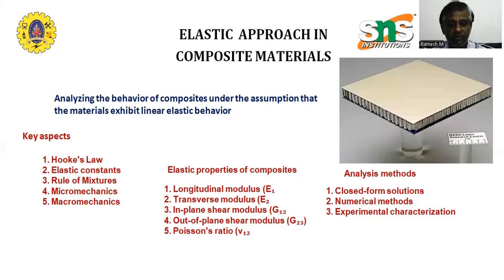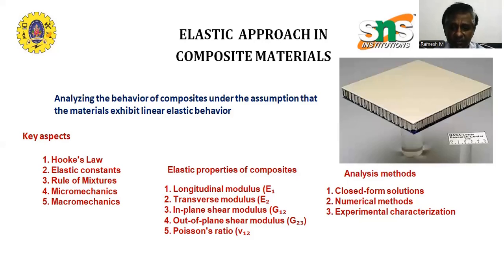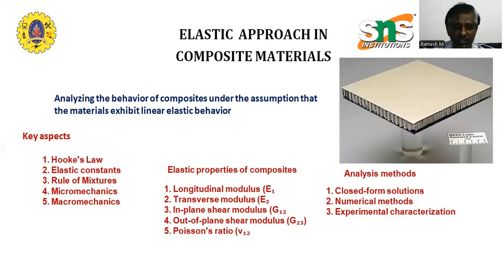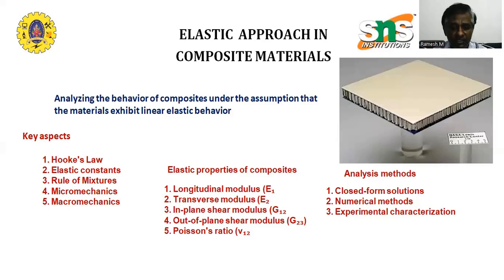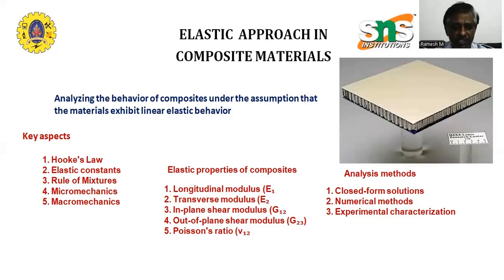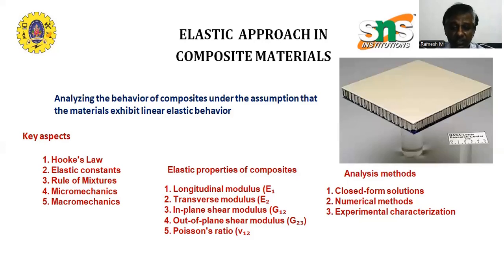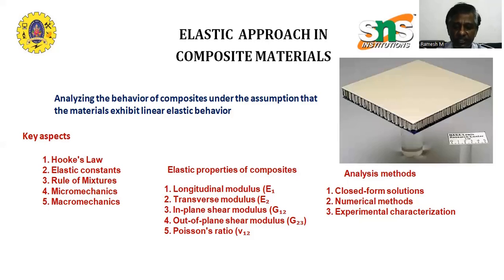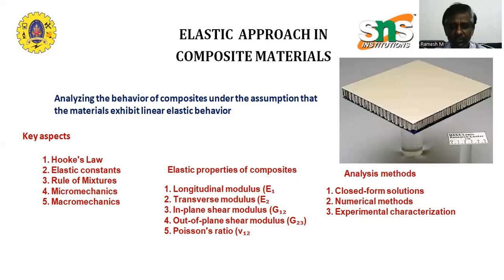Elastic Approach in Composite Materials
The elastic approach in composite materials involves analyzing the behavior of composites under the assumption that the materials exhibit linear elastic behavior. This approach is used to predict the elastic properties, such as stiffness and strength, of composite materials.